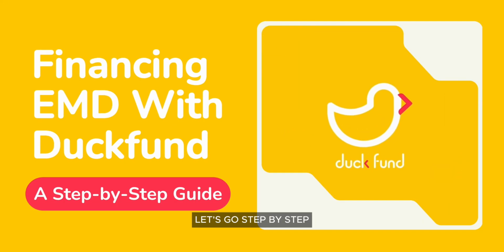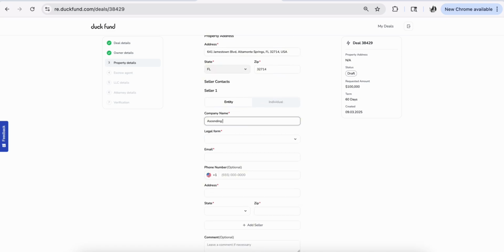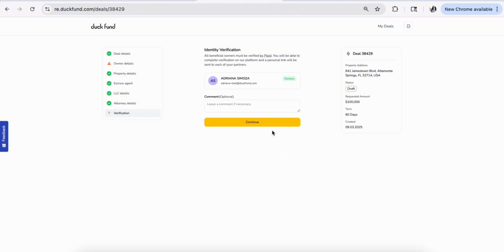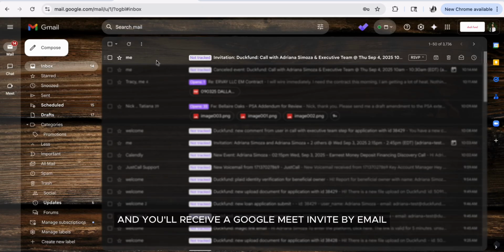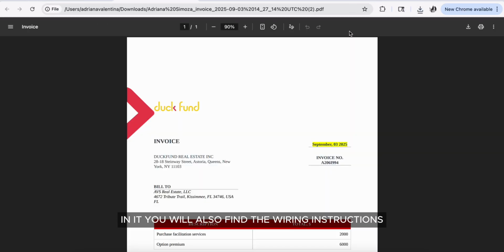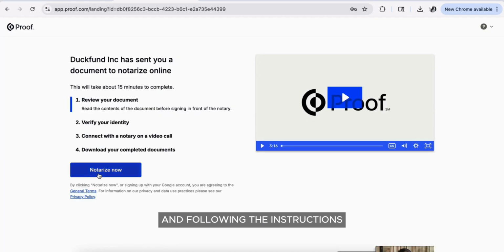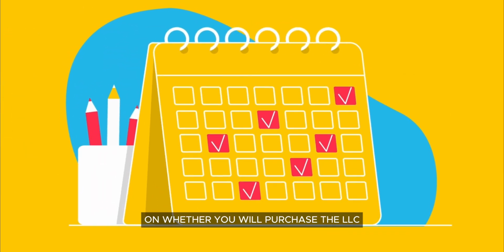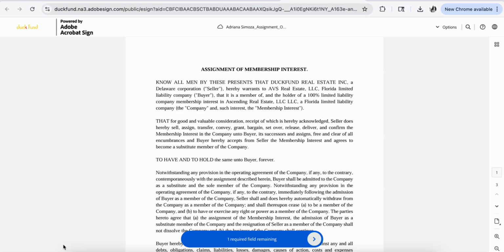Financing Earnest Money Deposits with Duckfund – A Step by Step Guide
Learn how Duckfund’s Earnest Money Deposit (EMD) financing works from start to finish.

In this step-by-step guide, we’ll walk you through all the steps you’ll need to complete when choosing EMD financing with Duckfund: from sign-up and application, to funding and acquisition decision.

Duckfund is a $100M real estate debt fund focused on providing short-term liquidity for EMDs, helping investors secure deals without tying up their own capital.

Ready to get started? to apply today.